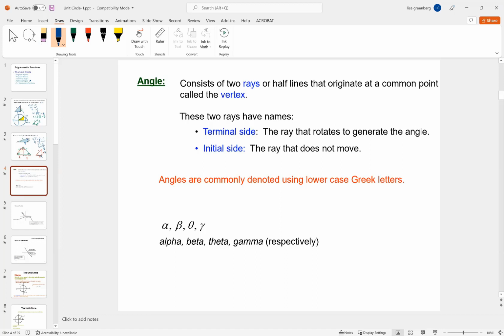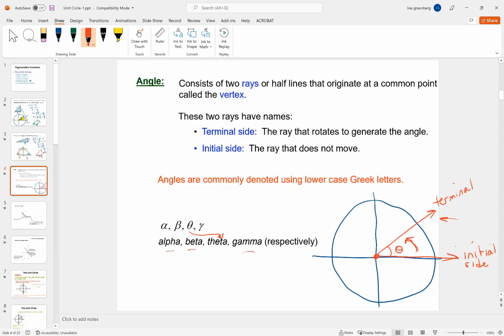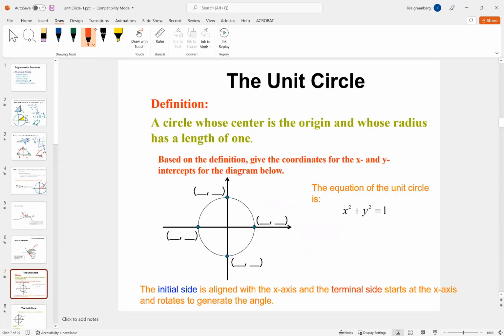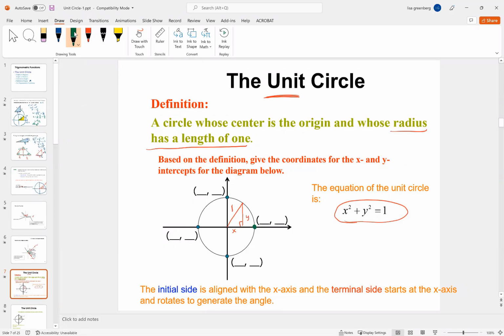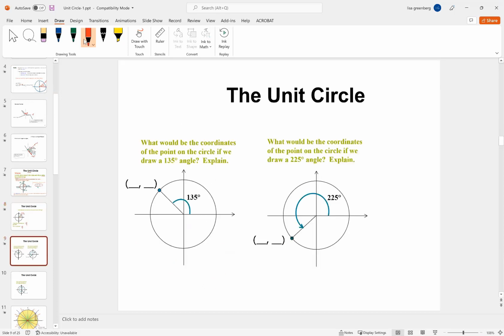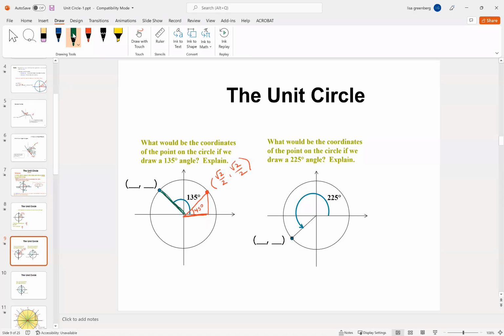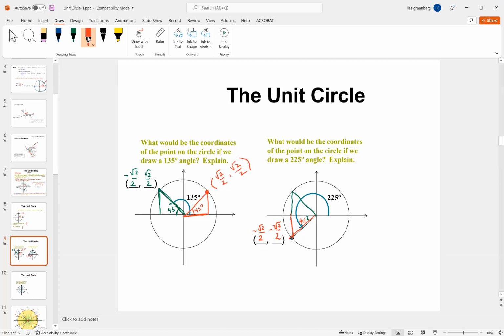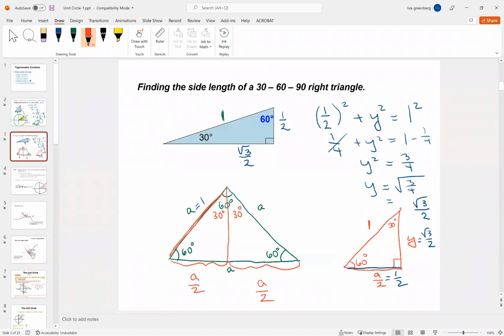angles in unit circle Part 1